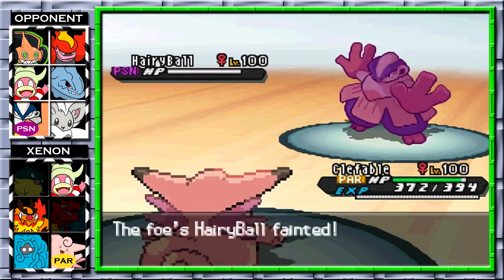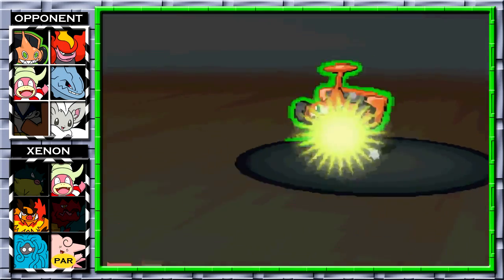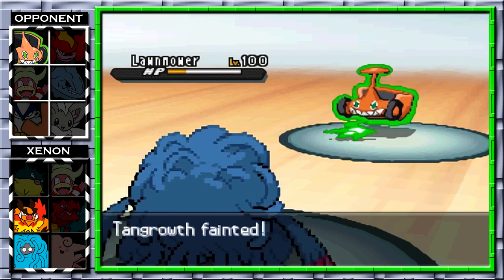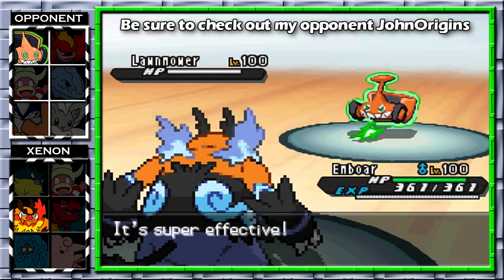Pokemon Black 2 and White 2 WiFi Battle - #105 Useful Death Fodder [RU Tier]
This match was all about getting that momentum.